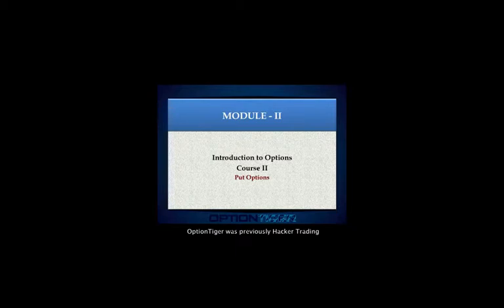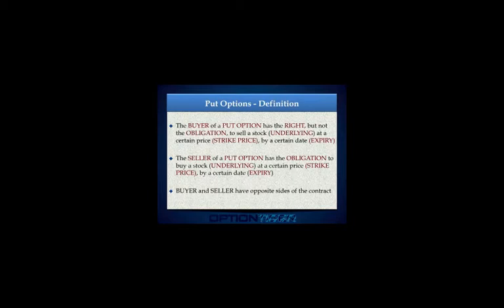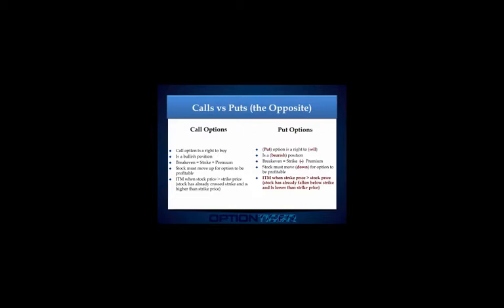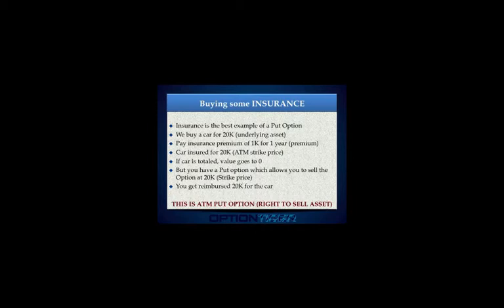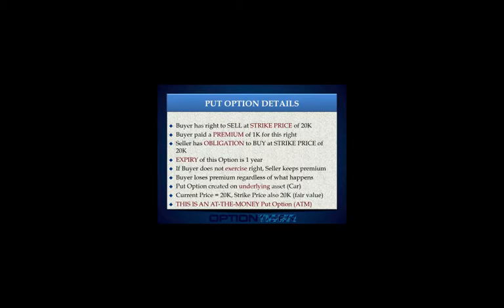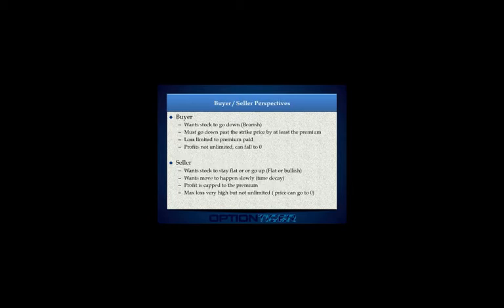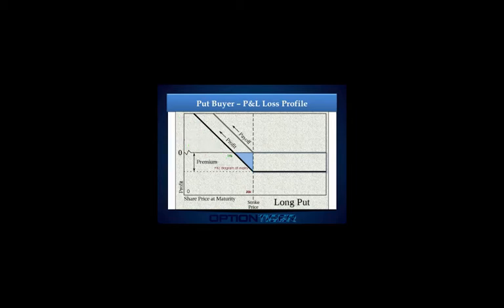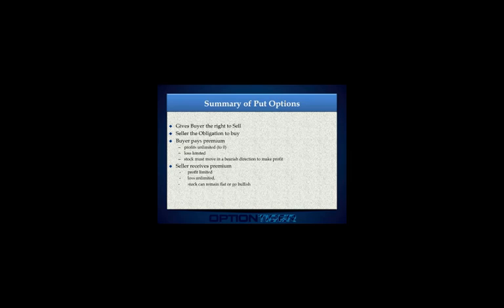Introduction to Put Options 1 by Options Trading Expert Hari Swaminathan